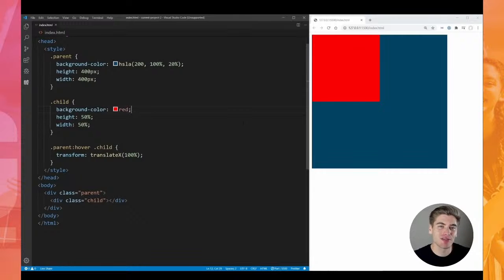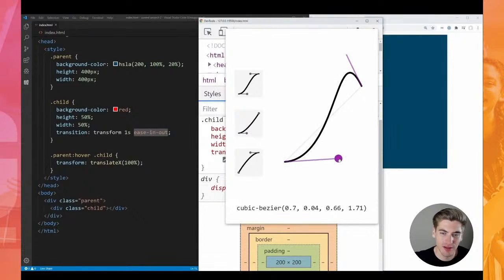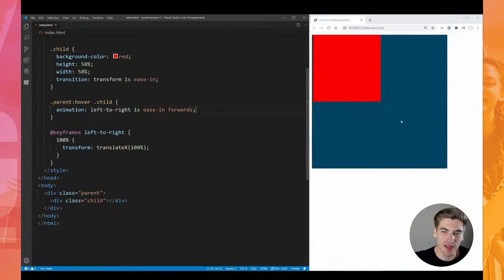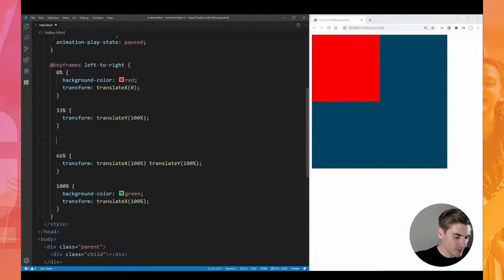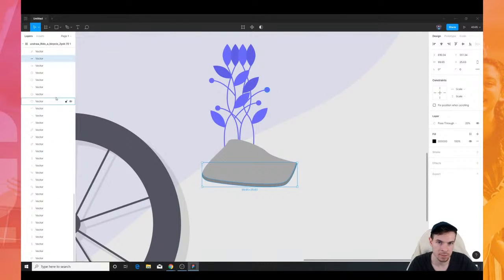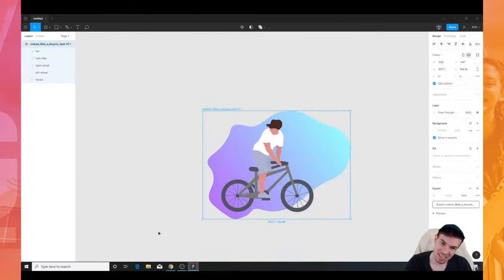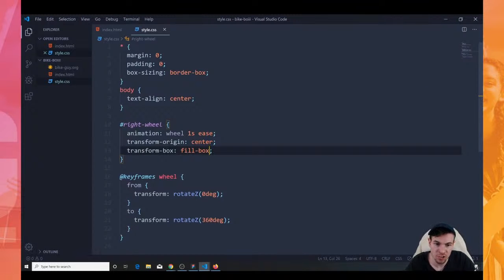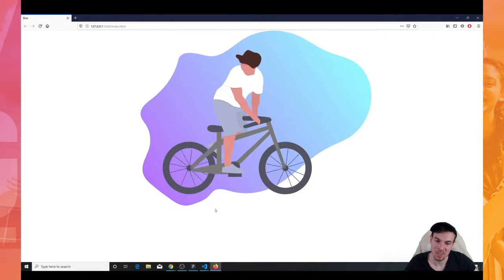CIS 240 [Feb 4 2021]